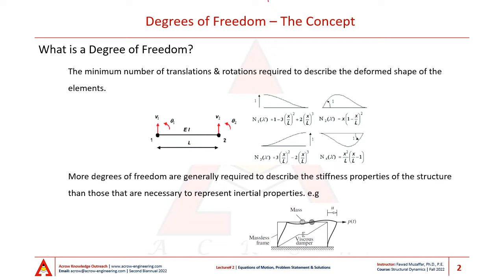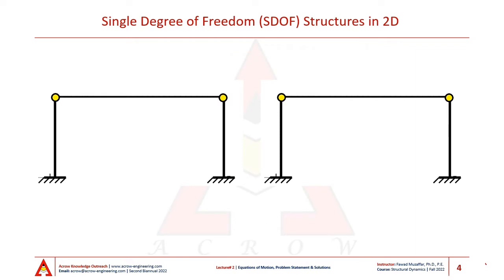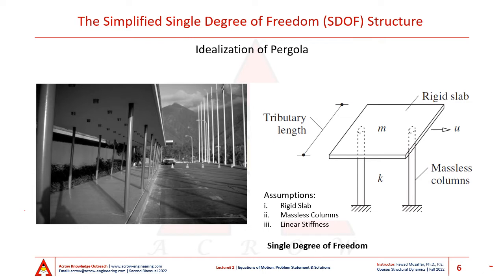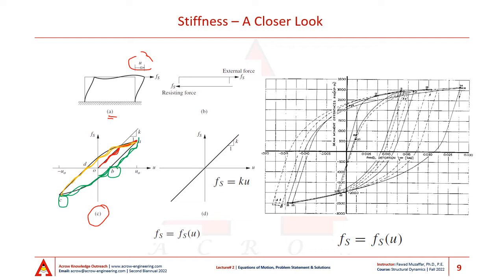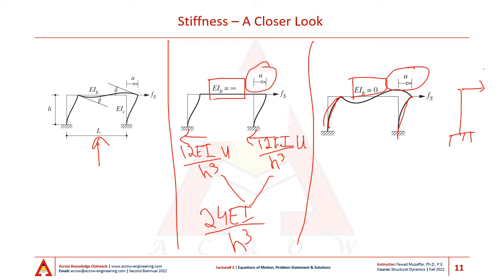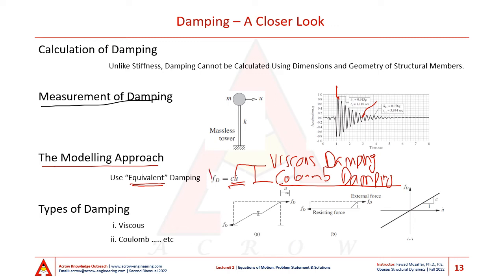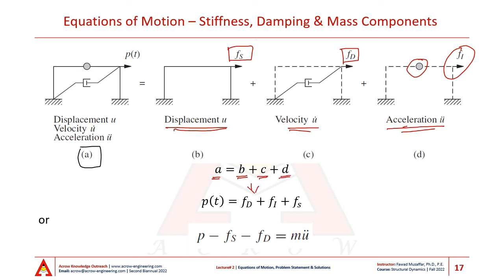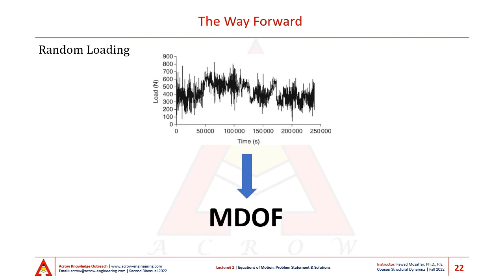2 Equations of Motion, Problem Statement & Solutions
Lecture # 2 of Fundamentals of Structural Dynamics...